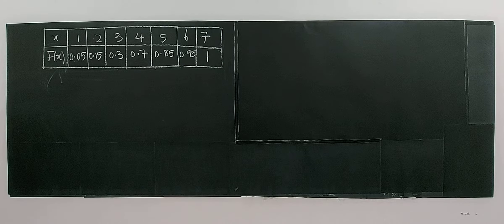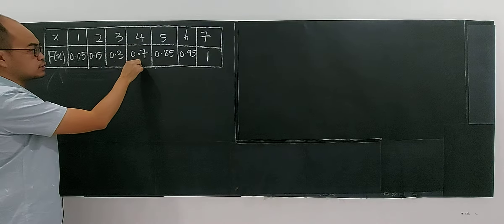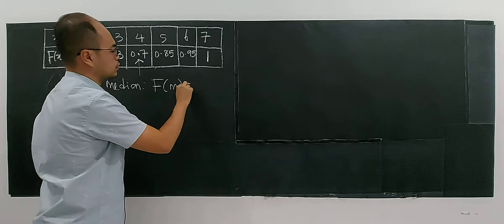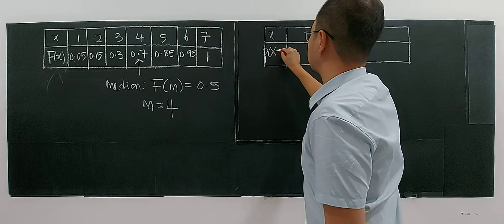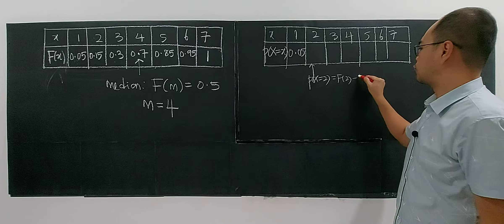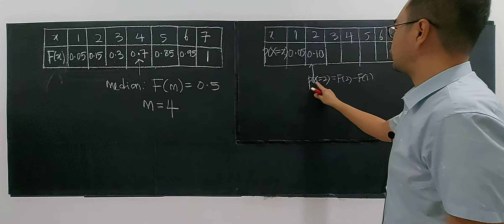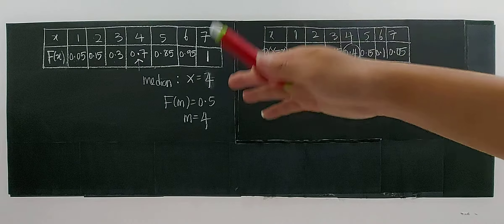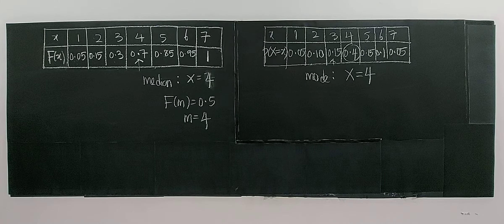Discrete Random Variable 10